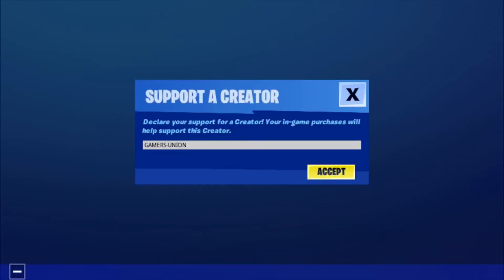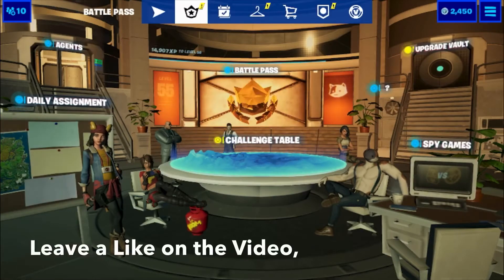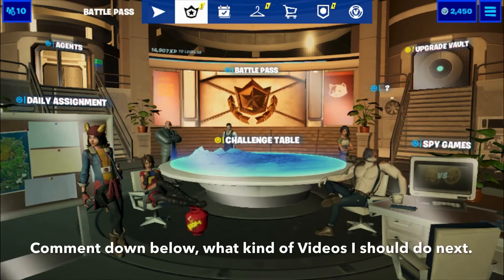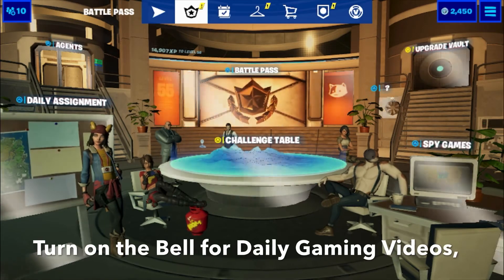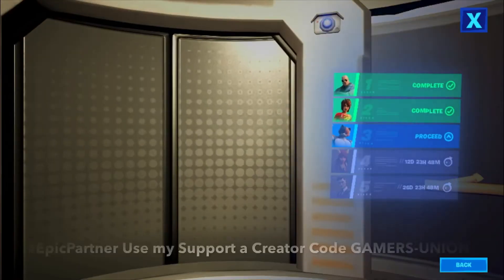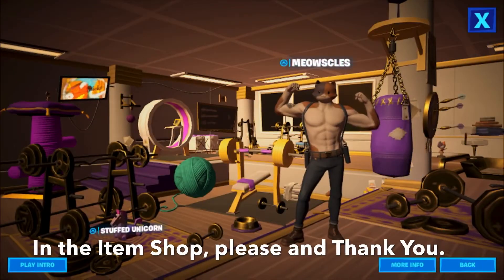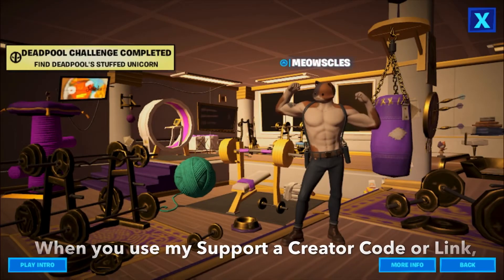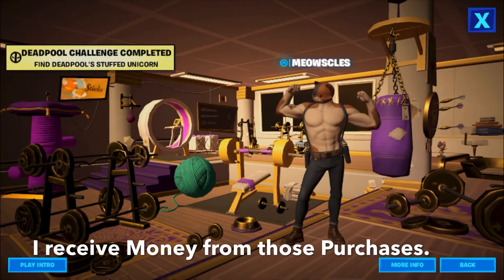Find Deadpool’s Stuffed Unicorn, Embrace the Rainbow, Week 5 Deadpool Challenges.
Hey Guys Gamers Union Back here with another Video, and todays Video is going to be on, Find Deadpool’s Stuffed Unicorn, Embrace the Rainbow, Week 5 Deadpool Challenges.Let’s get 10 👍 Likes for this Video, Don’t forget to leave a 👍 Like on the Video, Comment, down below, what kind of Videos I do next. Turn on the 🔔 Bell for Daily Gaming Videos,Share it with all your Friends, and until next time ✌️ Peace.